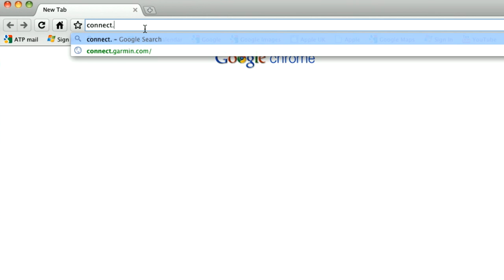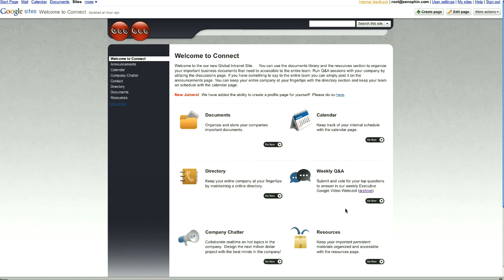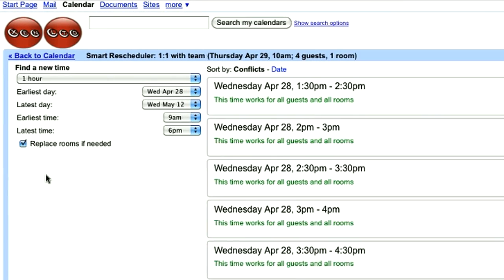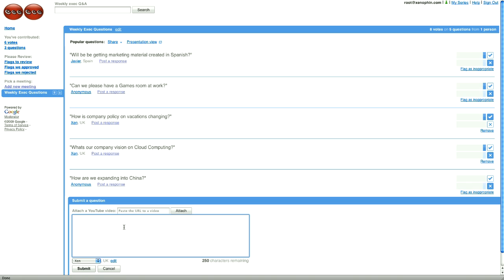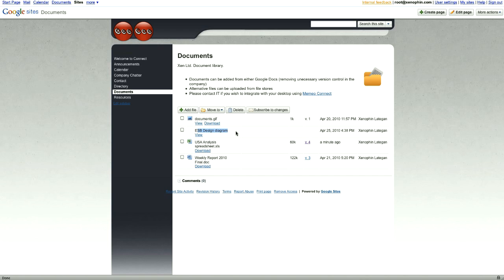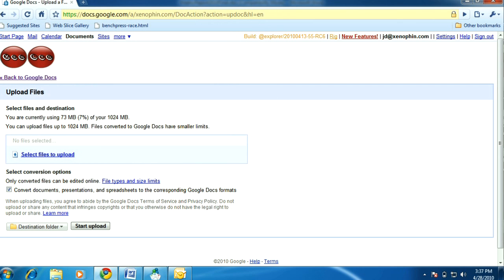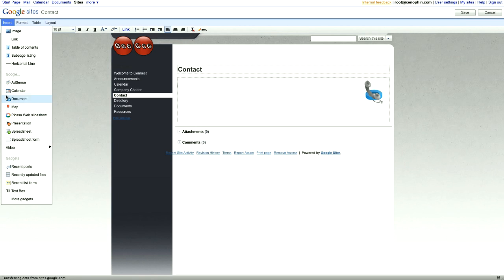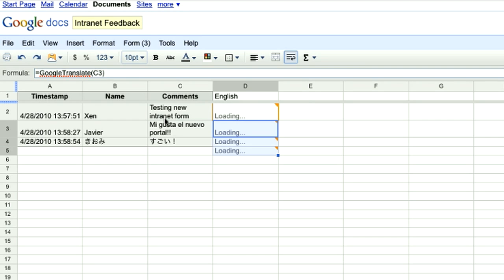Connecting our employees with Google Apps